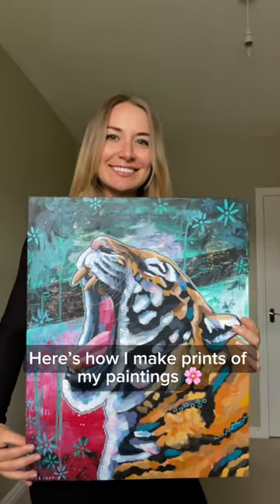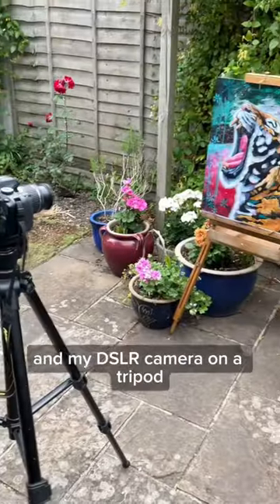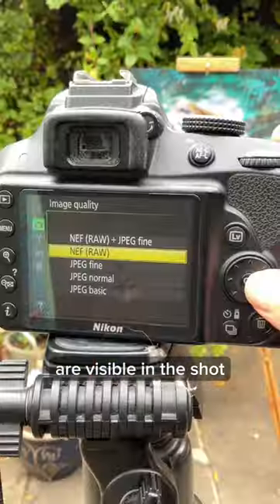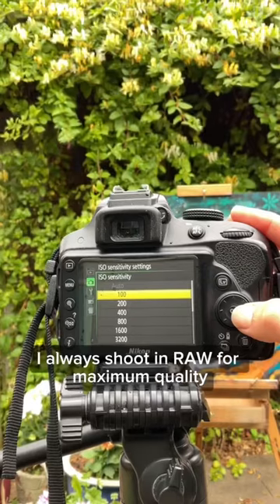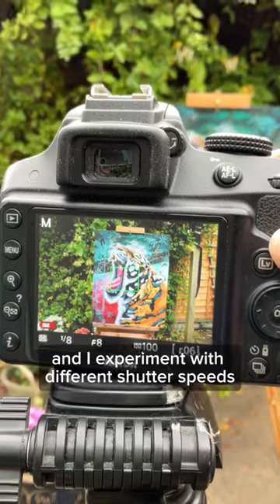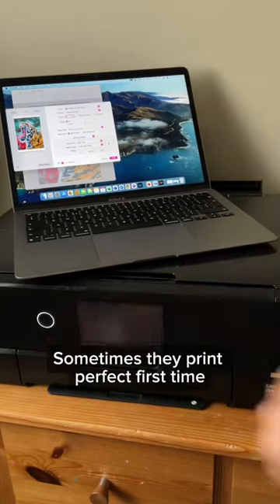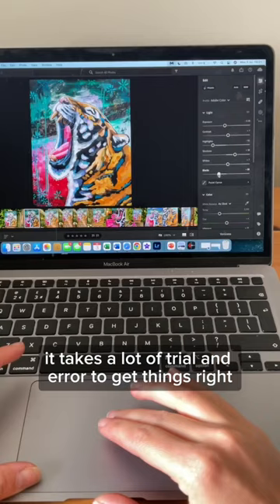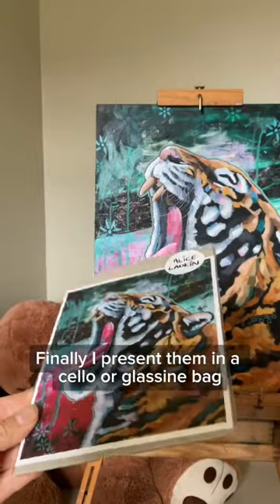How I make prints of my paintings 🌸📸